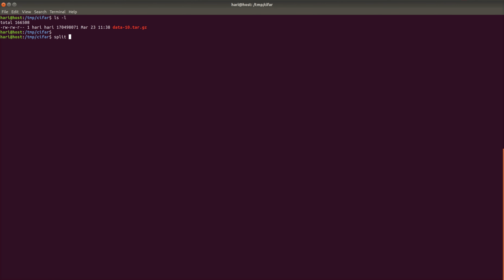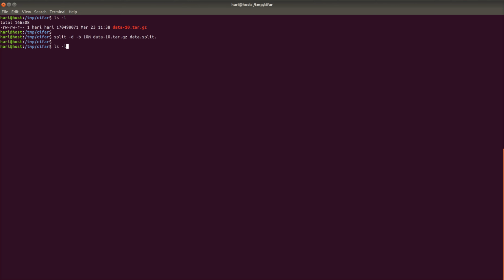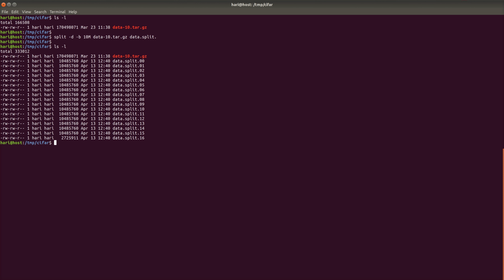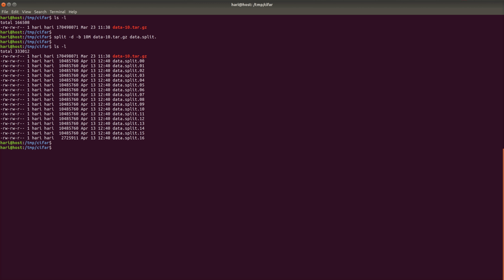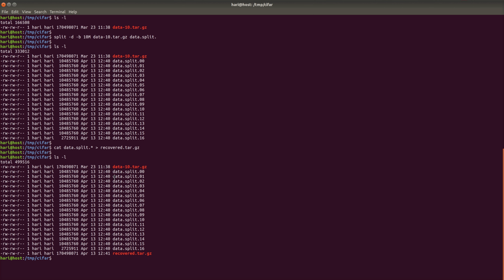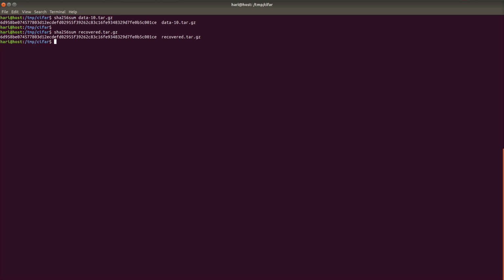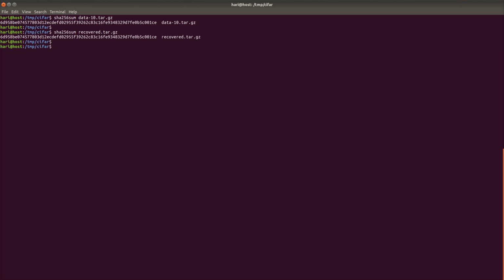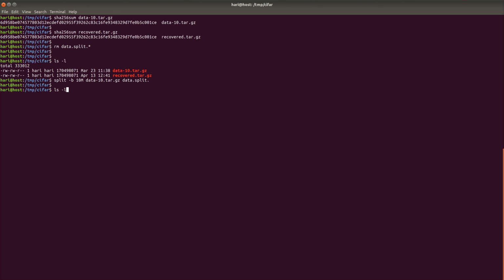split | Linux | Command Line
split command to split a file into chunks
Merge splits back to recover file